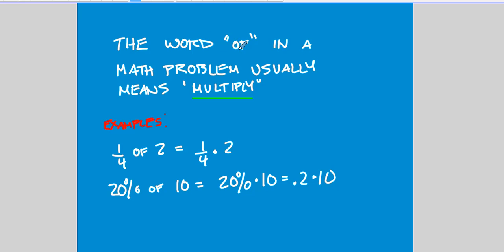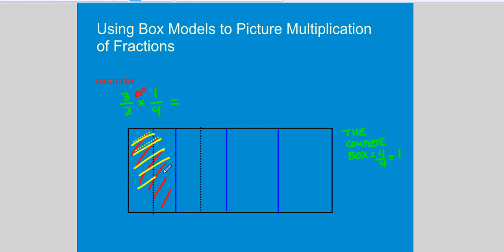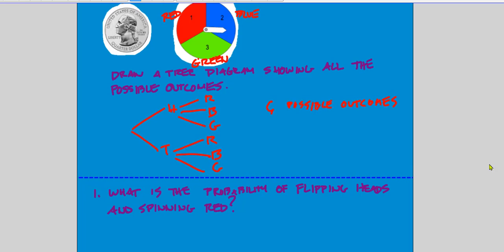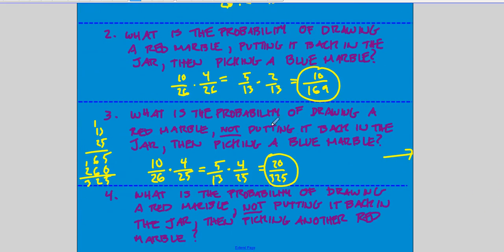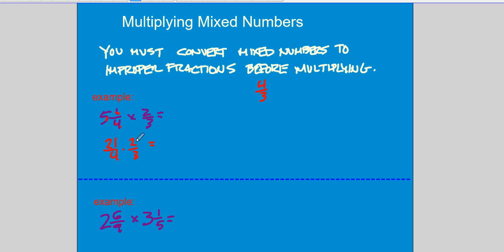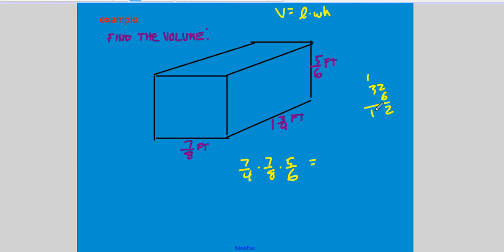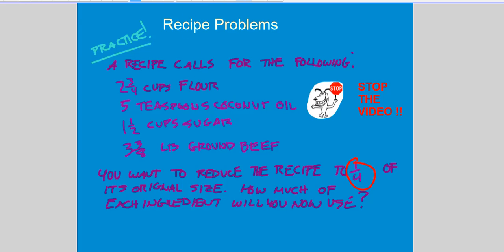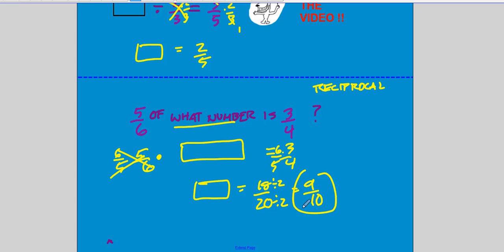Introduction to Multiplying Fractions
This video looks at how to multiply fractions and some applications of multiplying fractions such as in probability problems.

I first look at multiplication as a shrinking or magnifiying as a number. I then illustrate multiplication using a box model. I then introduce the algorithm for multiplying fractions.

I show how to convert mixed numbers to improper fractions for the purposes of multiplication.

I give multiple probability examples including sampling with and without replacement. I show how to adjust a recipe using the multiplication of fractions. I